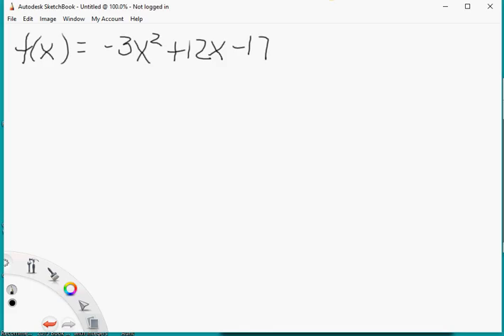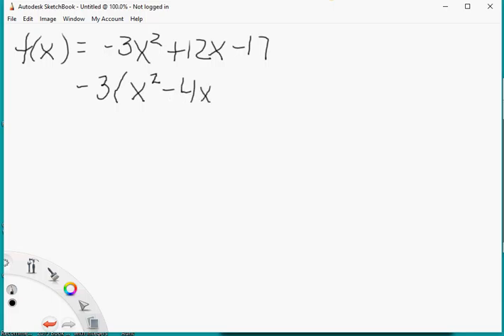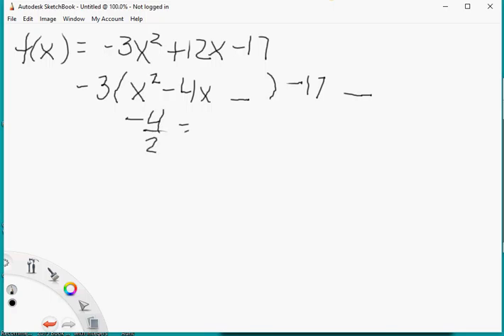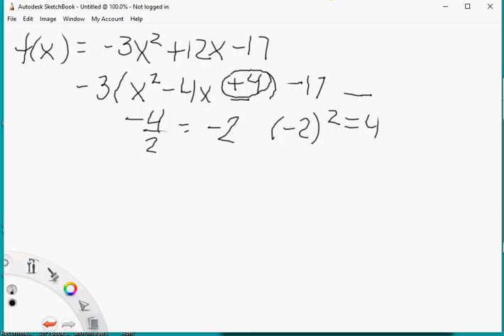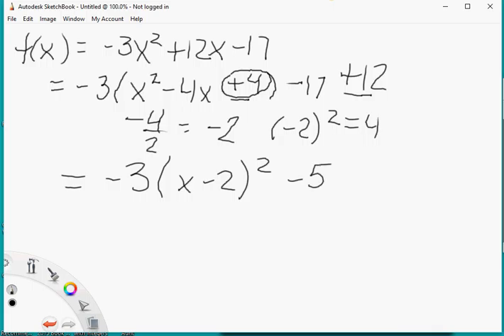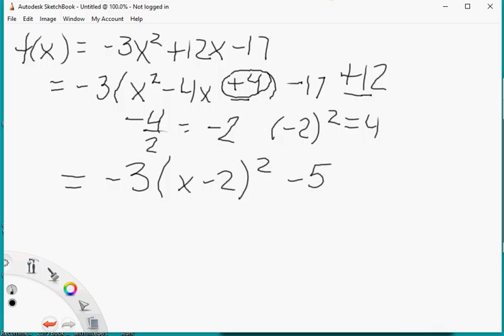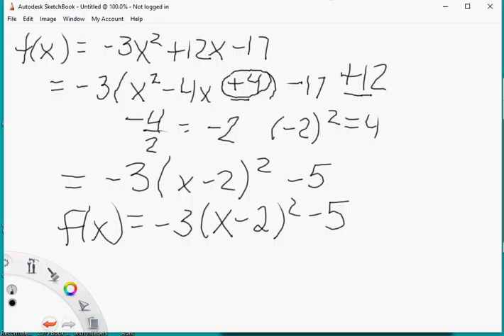Complete The Square